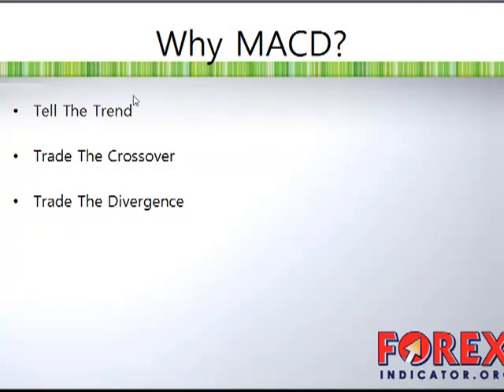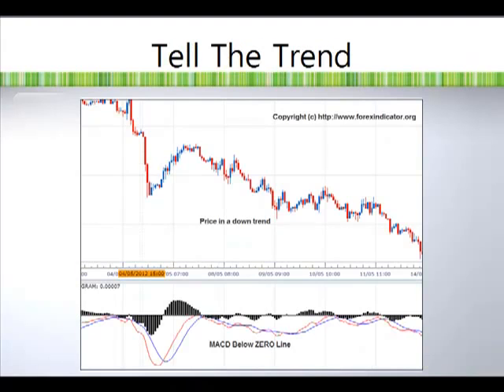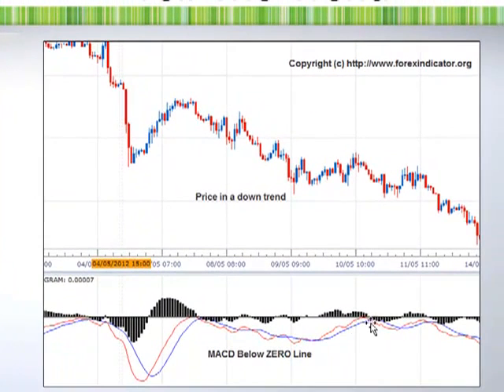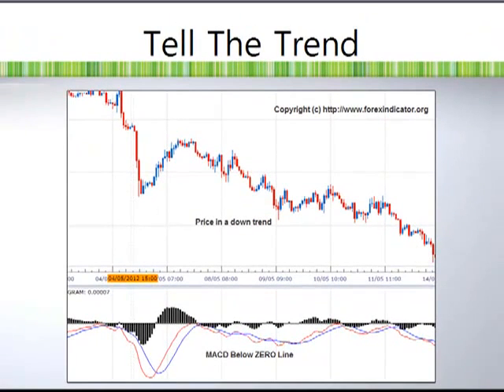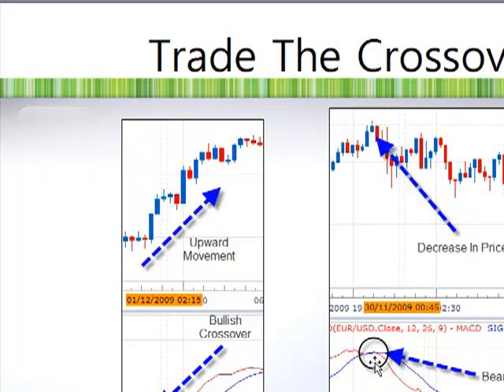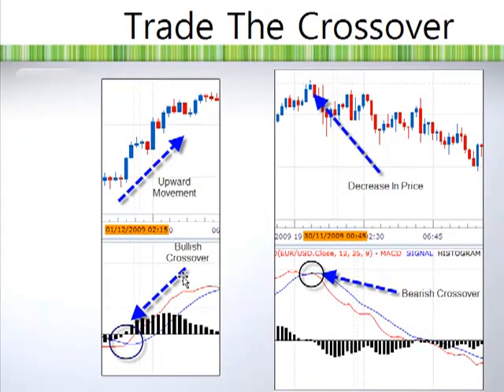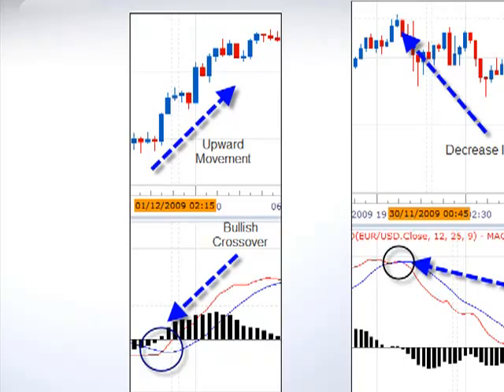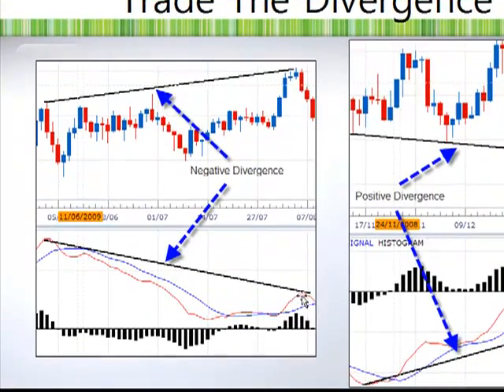Best Forex Indicator To Use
Online Share Trading, Online Broking, Market Update, Online Trading, Market Insights, ASX, Australian Shares